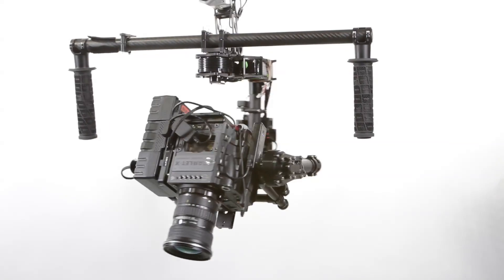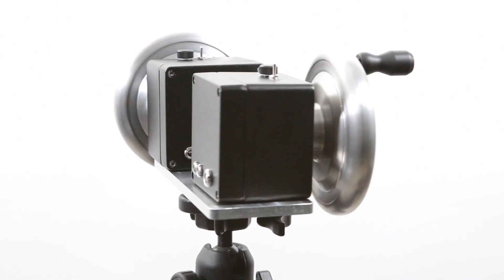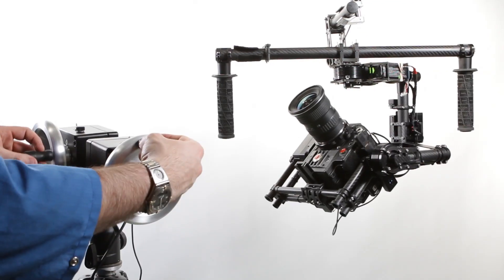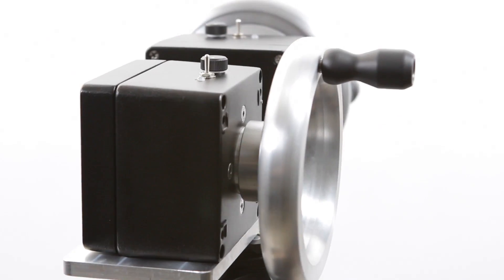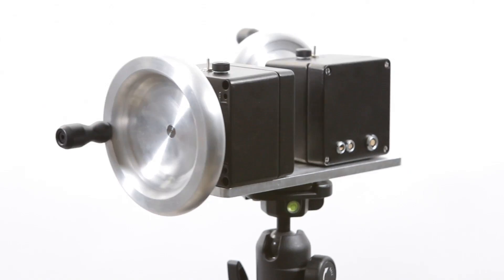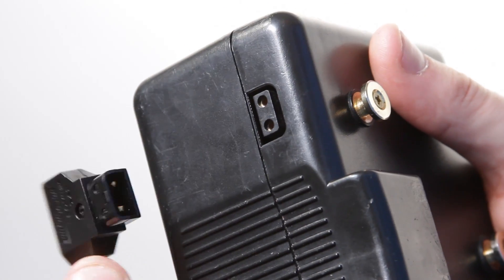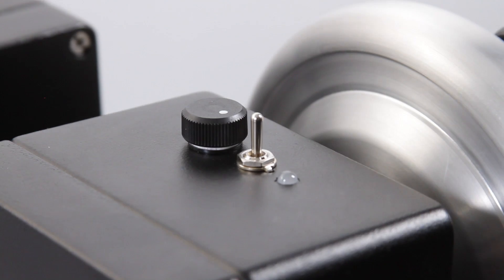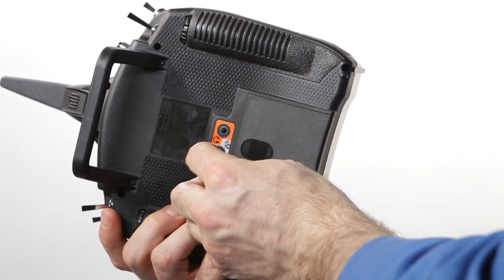Veracity Control Wheels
Veracity Control Wheel System

Professional Control Solution for Camera Operators and Cinematographers.

With the recent  explosion of RC based Camera Gimbal systems and Drones, we believe it has become important to design a system from the ground up for Professional Cinematographers and Camera Operators.

Our 25 years of combined Film Industry related Robotics Engineering and On Set camera experience has enabled us to create a field proven solution that is currently in use on major film sets.

The Veracity Control Wheel System is a fully Stand-Alone wheels solution for RC Camera applications.

The system plugs into the standard Trainer Port on Most RC controllers from Spektrum, Futaba, Movi, Graupner and others with no added latency.

Veracity is designed to be powered by any common on set DC power source and has intuitive Gear Ratio and Direction Controls.

Custom CNC Machined Handwheels mounted on precision shafts with Ultra High resolution encoders provide for smooth operation and perfect balance.

All this Packaged in Sealed rugged aluminium housing with flexible mounting options, you can be up and running in less than 10 minutes from out of the box.